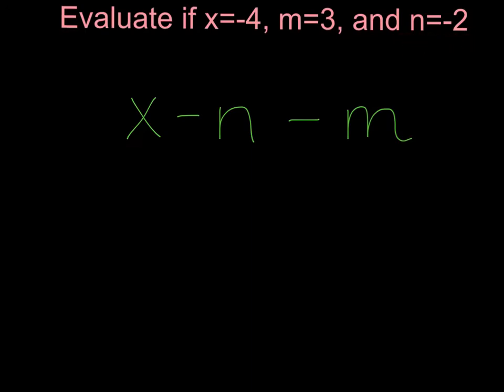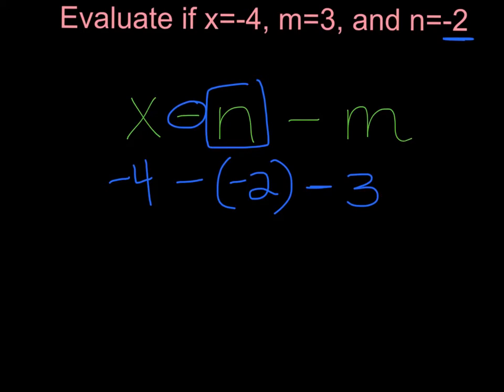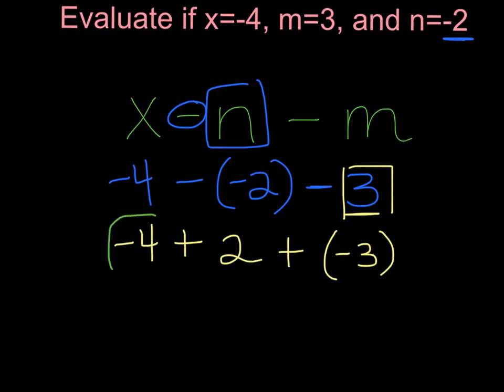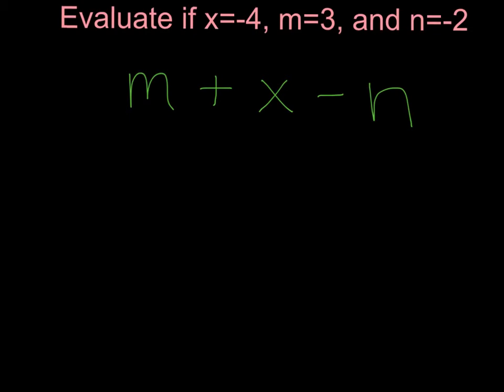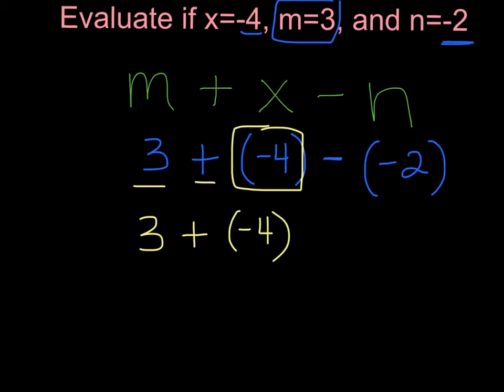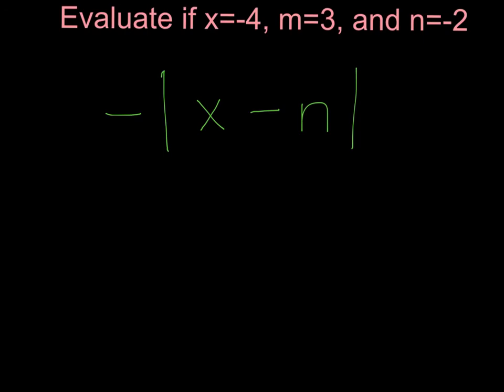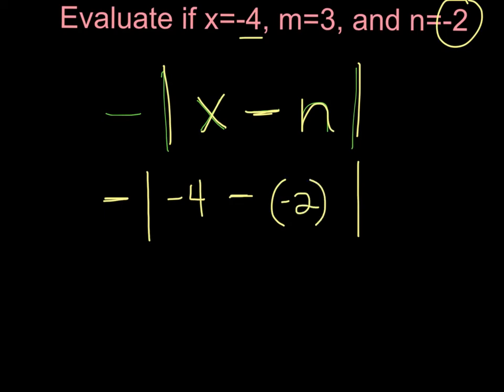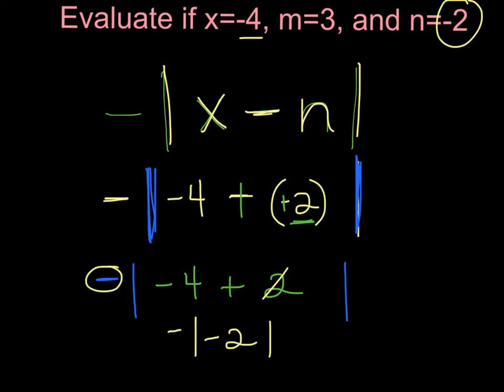Evaluating Expressions with adding and s